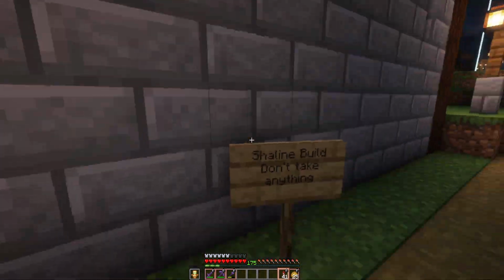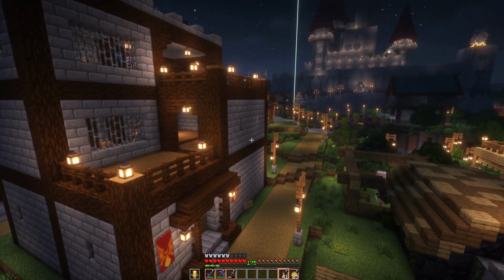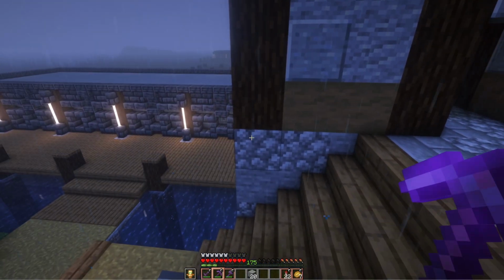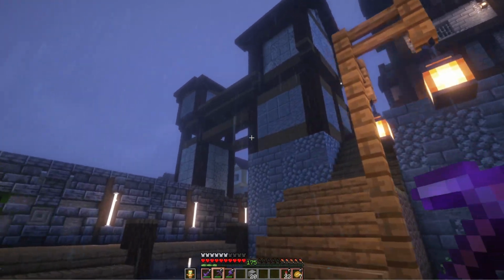A Medieval Jail! [Minecraft Survival] [ep. 283]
Huge upgrades in both the Supporter Kingdom and Steelport!

The lore of the Fixxiverse continues and gets deeper and deeper following the events of I Survived 100 Days as a Dark Mage in Hardcore Minecraft and I Survived 100 Days in a Fallout Bunker in Hardcore Minecraft.  Let's go!

SEED: (1.18)
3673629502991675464